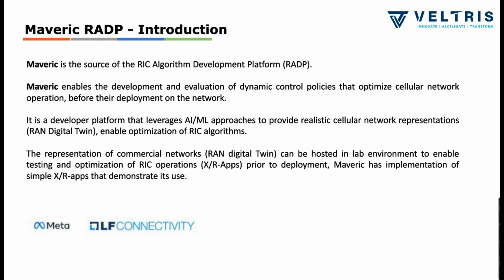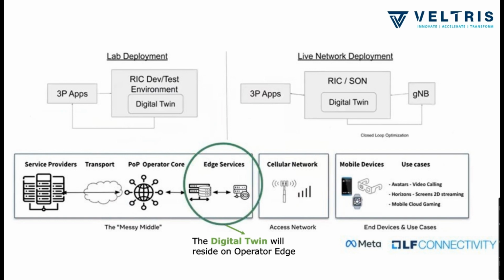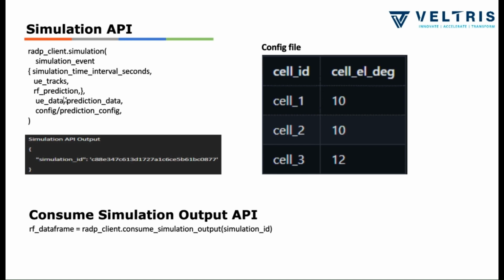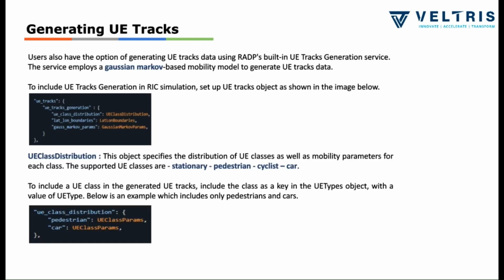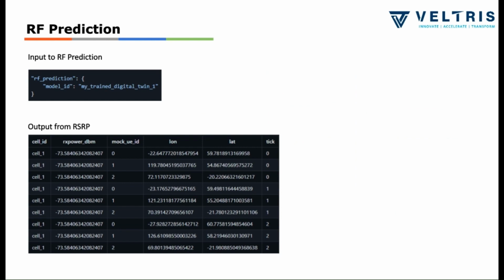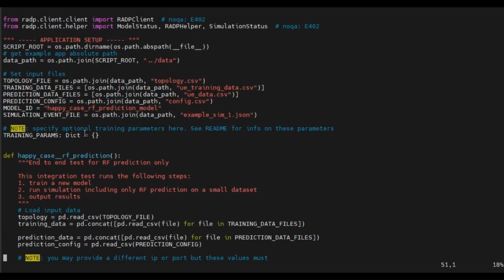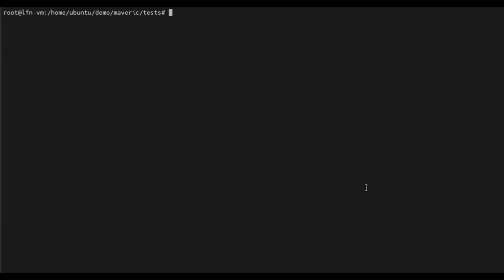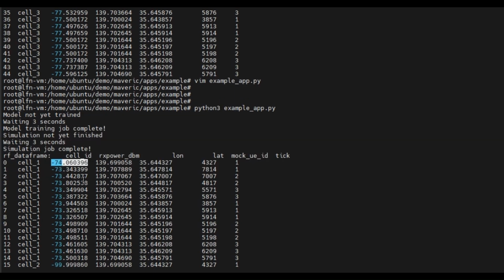Maveric RADP - RIC Algorithm Development Platform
Basic understanding of the high level architecture of Linux Foundation Connectivity Project: Maveric RADP - RIC Algorithm Development Platform.